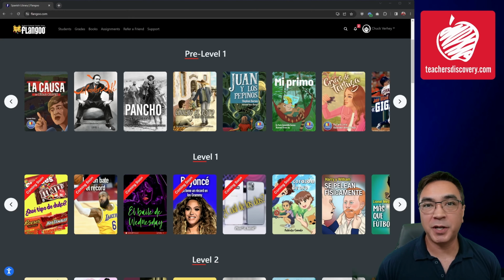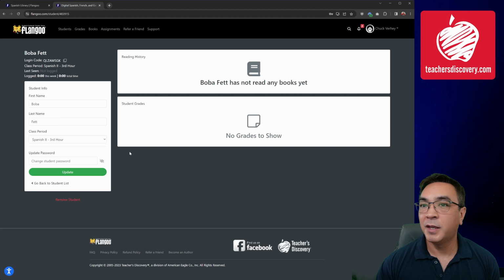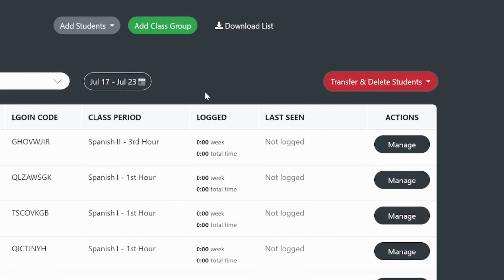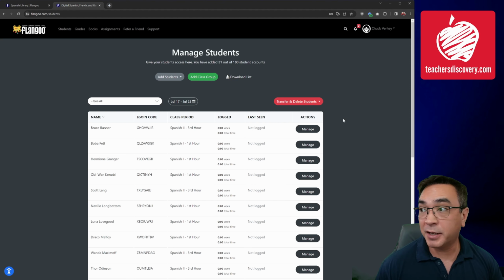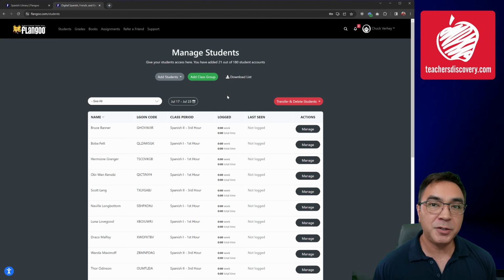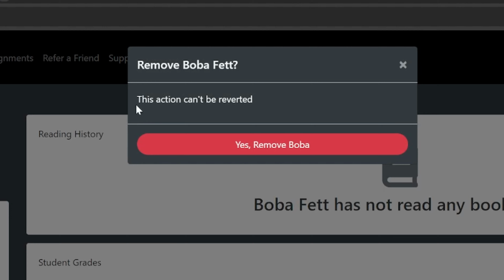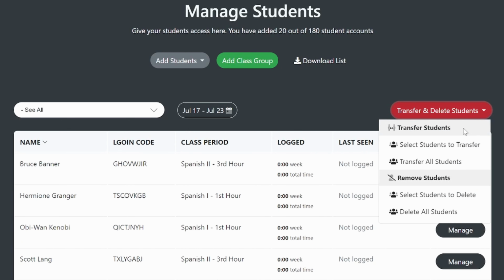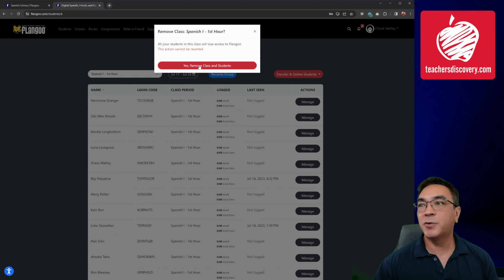Flangoo - Transfer and Delete Students